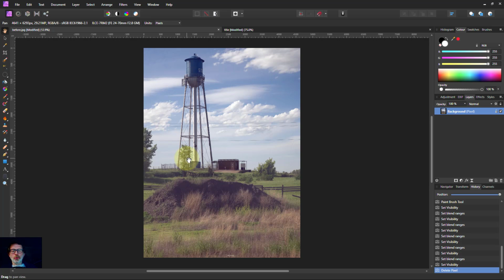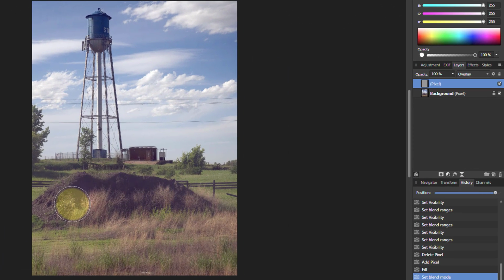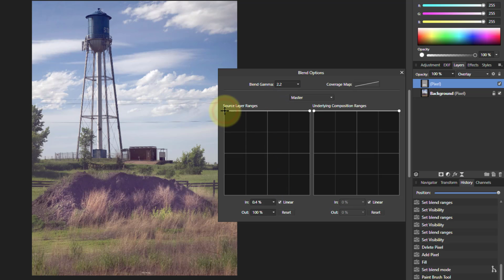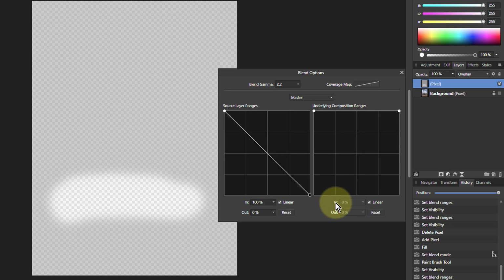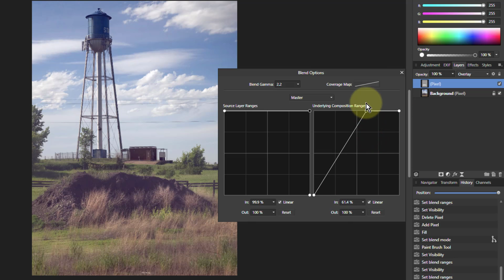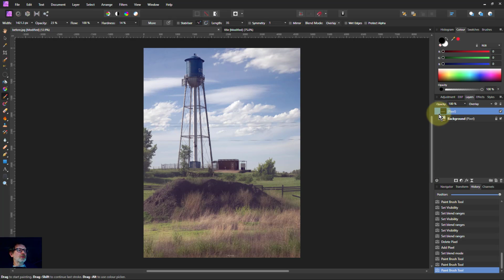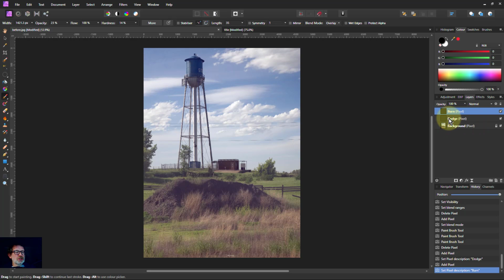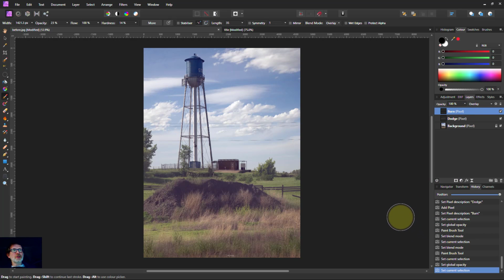Non-destructive Dodge and Burn #2 (using Affinity Photo)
Here are some more useful tips for using dodge and burn layers in Affinity Photo, including:

-- How to use Blend Ranges to constrain tonal ranges, more flexibly doing what the dodge and burn brushes do when applied to highlights, mid-tones and shadows.

-- Not using grey layer (as is often recommended).

-- Using multiple layers to separate dodge and burn batches.

The web page for this video is here (with links to related videos)